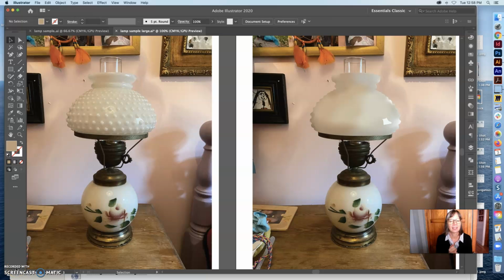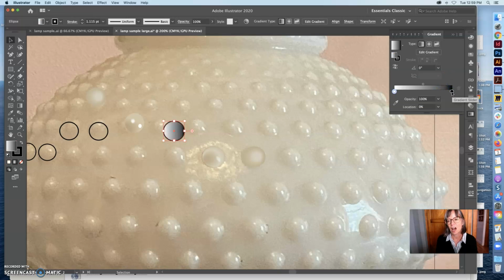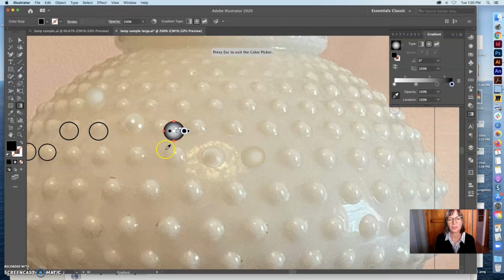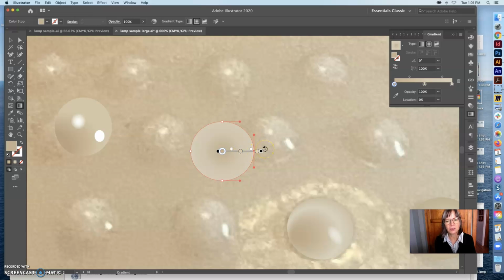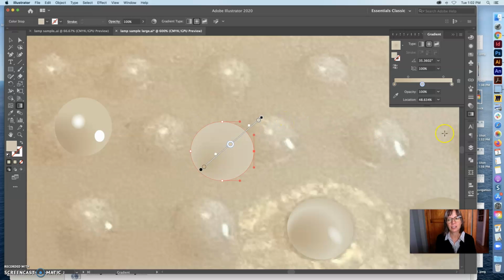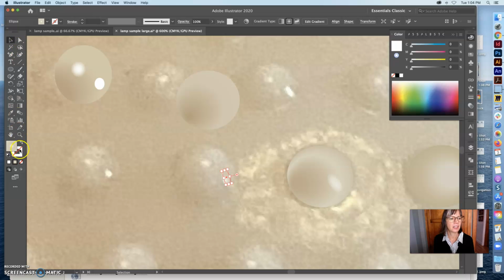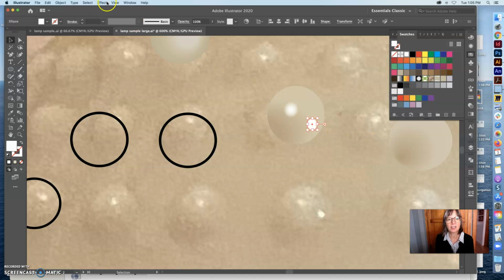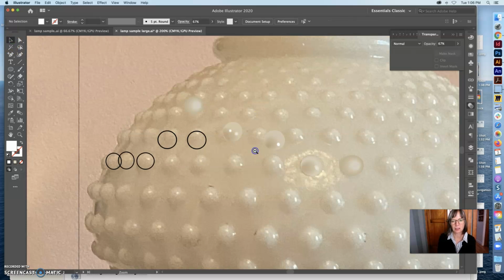10.4 radial gradients